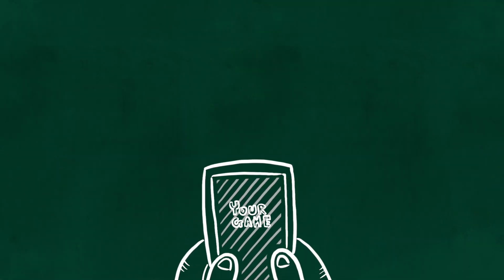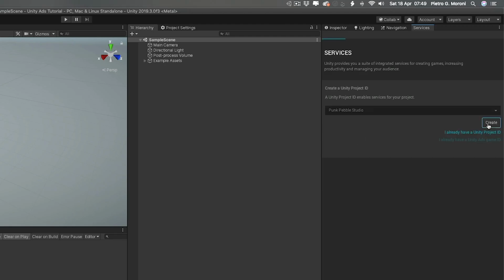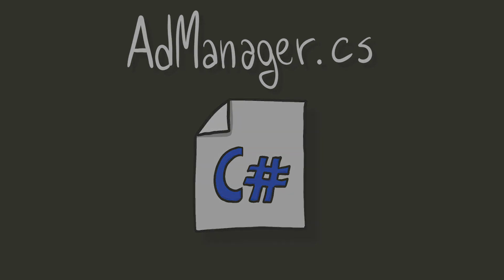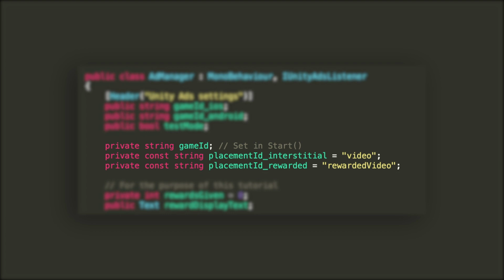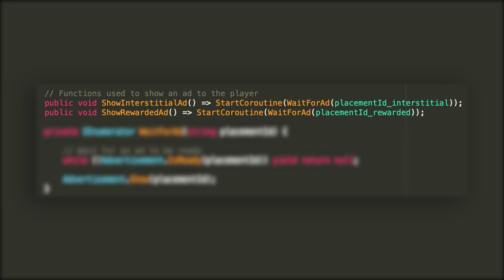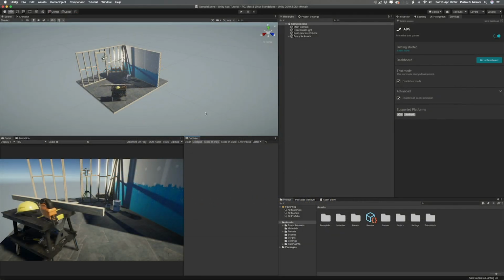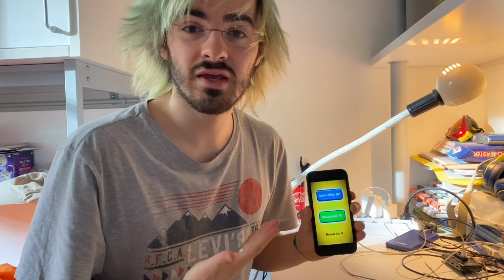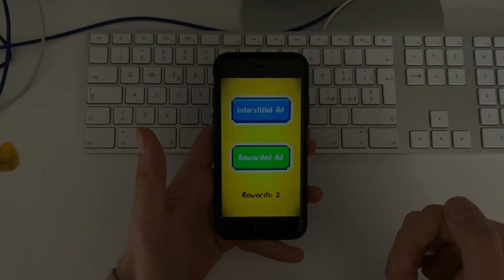Implement UNITY ADS in your mobile game FAST! (Code walkthrough and explanation)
Learn how to implement Unity Ads in your mobile game.

0:00 Intro
0:17 Video Ads
0:46 Setting Up the Project
1:55 Implementing UnityAds in Our Code
4:37 Setting the Target Platform
5:05 AdManager script Setup
5:31 Testing out the Result
6:24 Outro